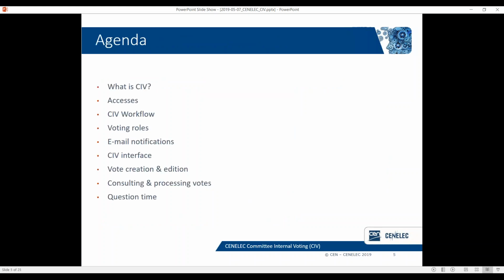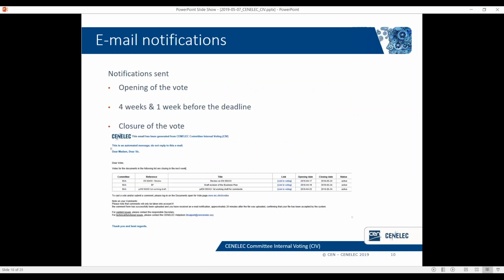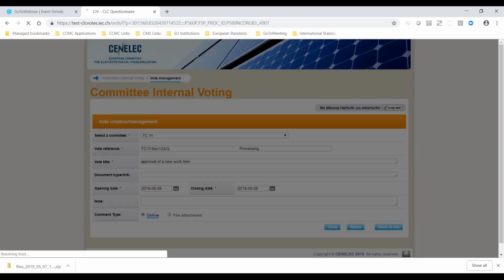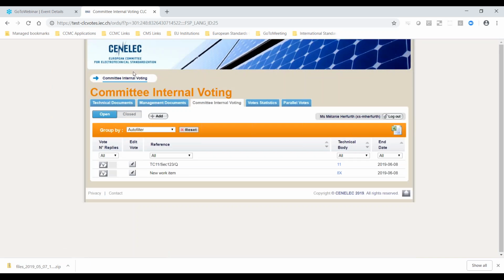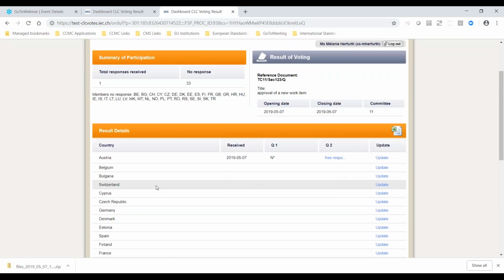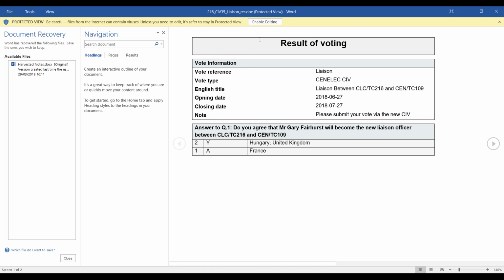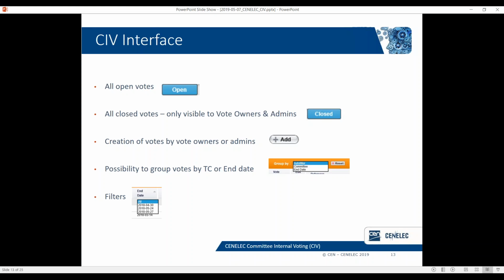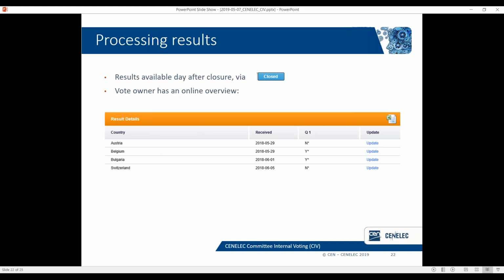Webinar: IT Tools training - CENELEC Committee Internal Voting (CIV)